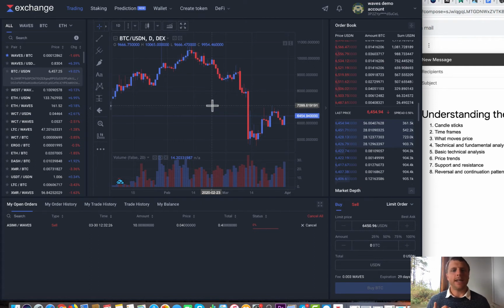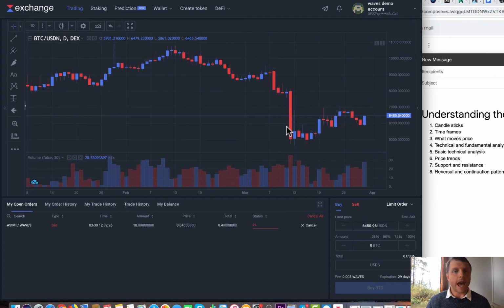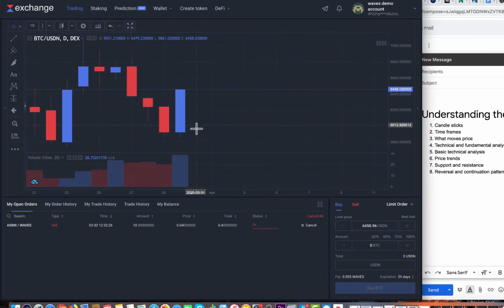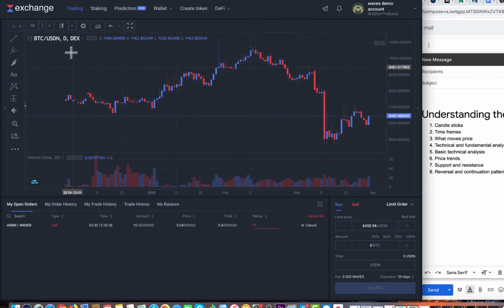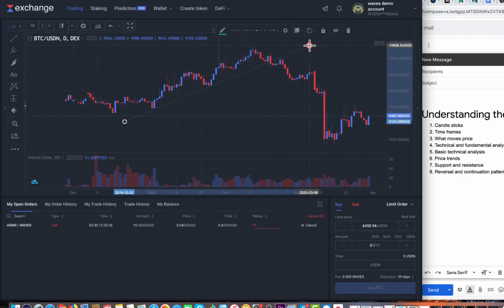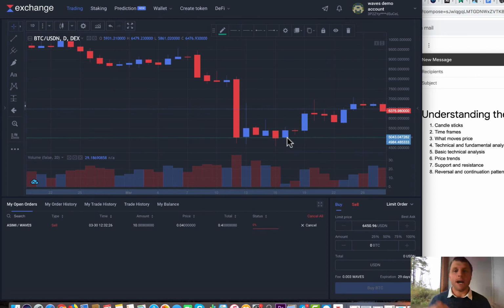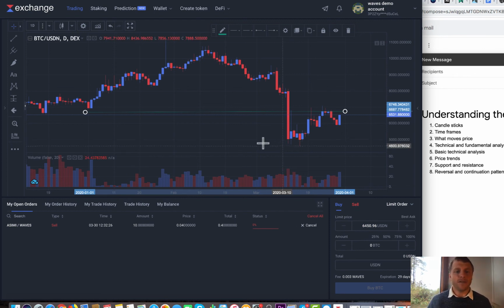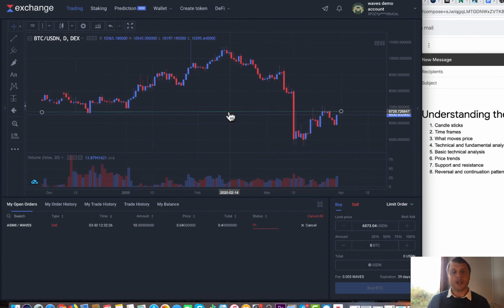Analysing the charts (basic chart reading skills)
Analyzing the charts (basic chart reading skills)